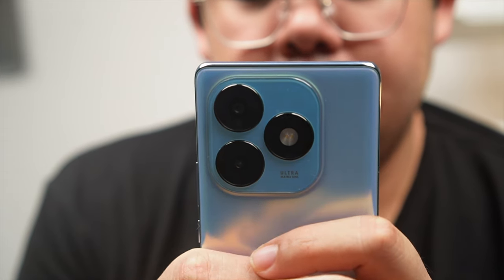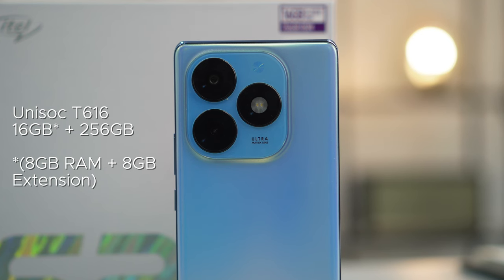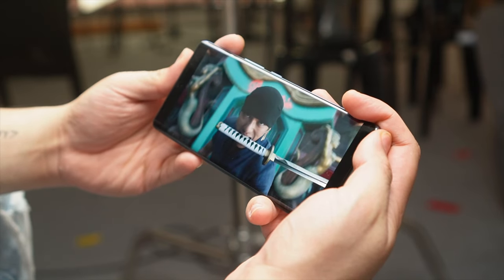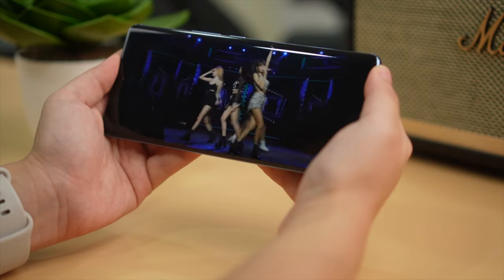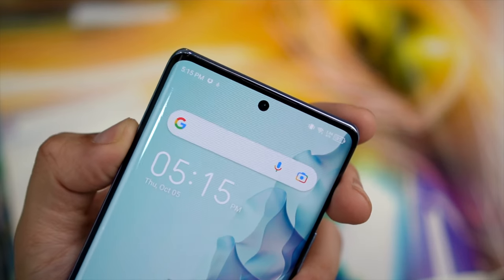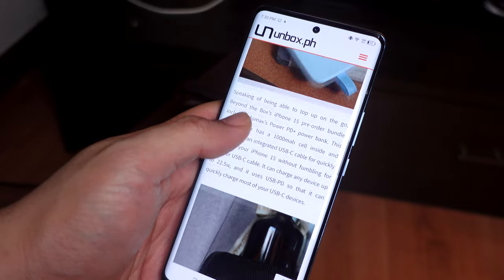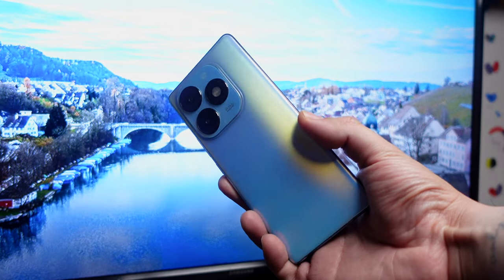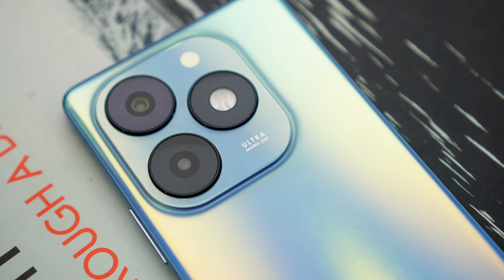Is This BUDGET PHONE Worth Getting? | ITEL S23+ Full Review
In this video, we dish out our full review of the S23+. Disclaimer, it's not the S23+ that most of you may be thinking.

We already dropped our first impressions on this phone in a previous video which you can also access below. The cameras, display, and price tag definitely caught our attention but is there more to the S23+ than just that?? We'll find out even further in this review!

ITEL S23+ Specs:
- Unisoc T616 Processor
- 8GB (+8GB expandable)/256GB
- 6.78-inch curved AMOLED display
- 5000mAh
- 18w Fast Charging
- 50MP Main Camera
- 32MP Front Camera

Official Price in the Philippines:
Php 7,499 for 8GB/256GB*
*Promo Price: Php 5,699

Bundle includes ITEL ICH-61 Power Brick & I678 Glass Screen Protector per Shopee order

Official Freebies: Select from ITEL ISW-31 Smartwatch or ITEL N75 OpenAir Air Conduction Earphone

I

 / unboxph

 / unboxph

Chapters:
00:00 - Intro
00:40 - Specs Recap
01:12 - Display
02:36 - Cameras
03:15 - Performance
04:40 - Design
05:39 - Price
05:48 - Conclusion